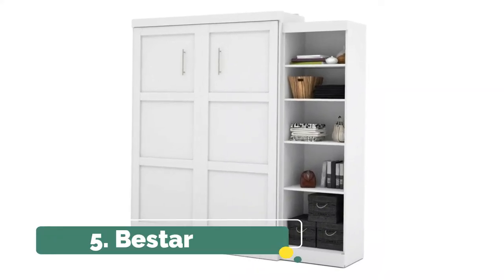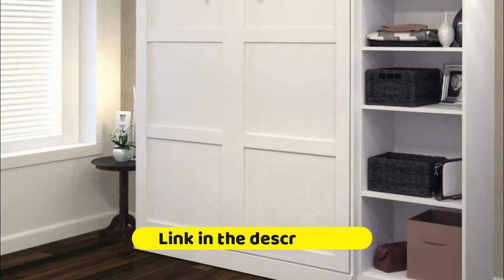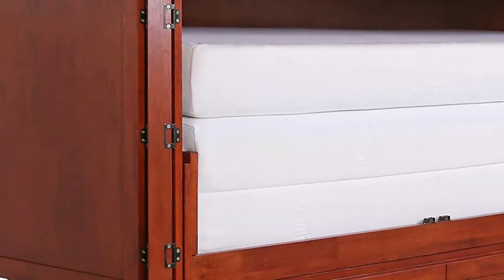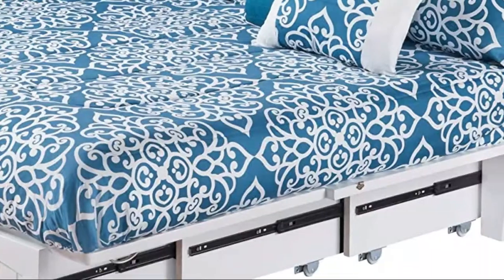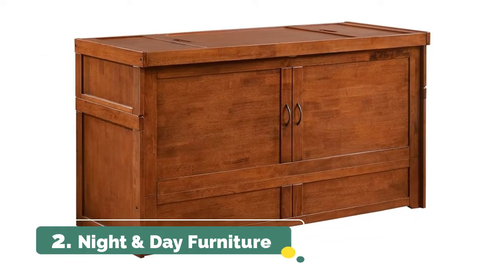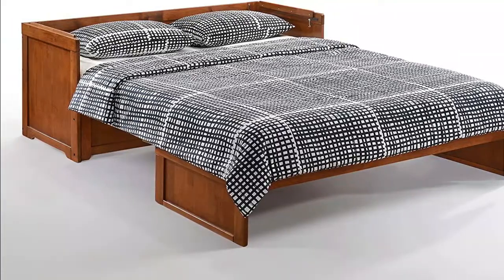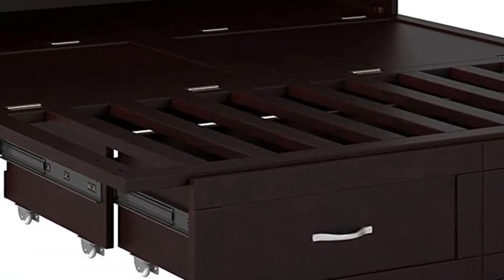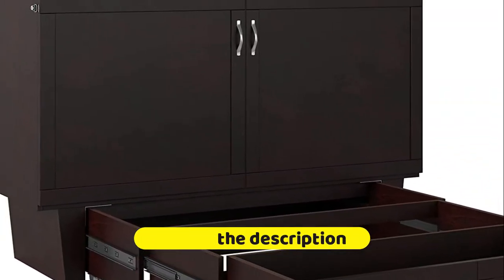Murphy Beds : 5 Best Murphy Beds 2022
In this video I listed The Top 5 Best Murphy Beds 2022, You can check the lists in the description below !

1. Atlantic Furniture Monroe Murphy Bed Chest

2. Night & Day Furniture Murphy Bed

3. Atlantic Furniture Nantucket Murphy Bed Chest

4. Emurphybed Daily Delight Murphy Bed

5. Bestar Queen Wall Bed kit